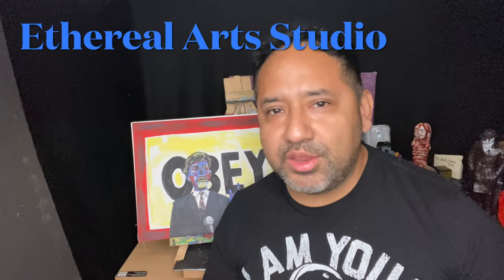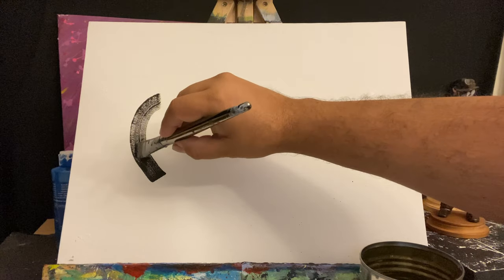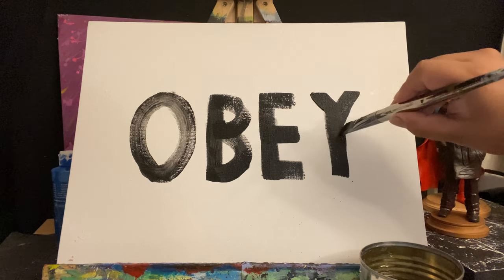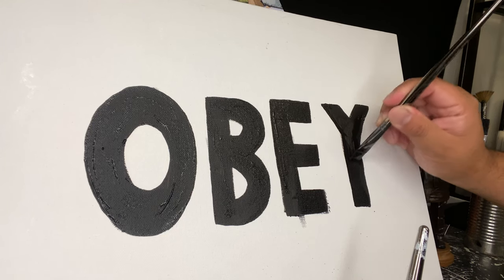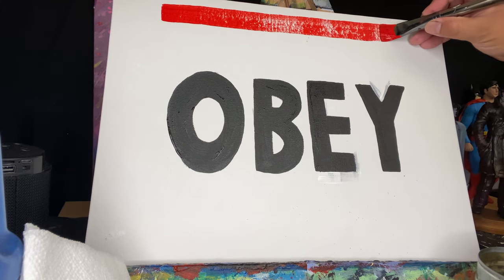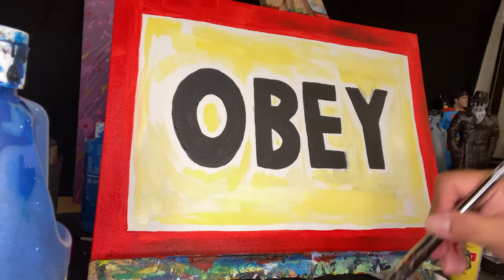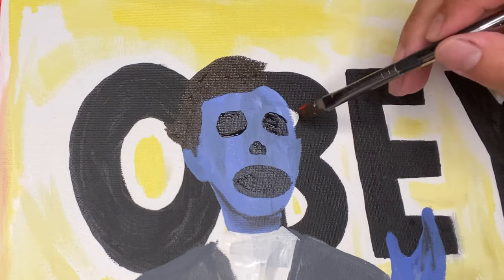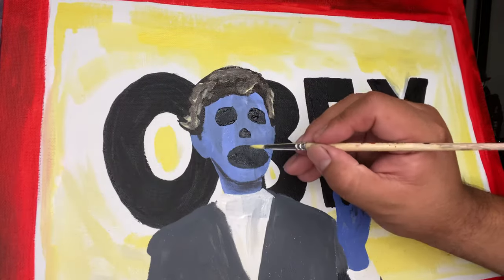How to Paint They Live - Easy Paint Tutorial -John Carpenter 1988 Roddy Piper Keith David Meg Foster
Paint John Carpenter’s ‘They Live’ with me! This idea can be used for DIY paint and sips or if you just want to paint something cool. Materials needed are canvas, paint (blue, black, white, red, brown, yellow), brushes, paper plate, water in a cup, and paper towels. Easel is optional.

Please don't forget to join our studio. We will upload content weekly.

About:
Ethereal Arts Studio believes that everyone has vast potential in terms of art and creativity. We aim to bring out the inner artist in anyone who creates with us. Juan Scribe, a self-taught artist, founded Ethereal Paint Night in 2016 and has developed it into a full-fledged art studio.  Our goal is to help artists emerge and engage in their innate creativity.

Motto: I am an Artist, You're an Artist, We are all Artists ™